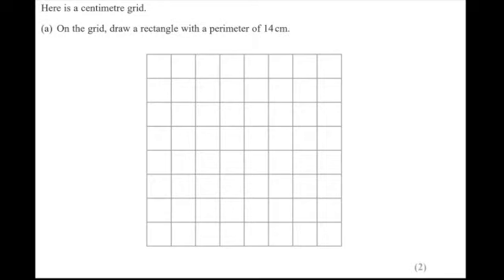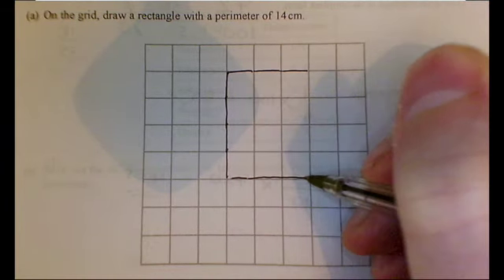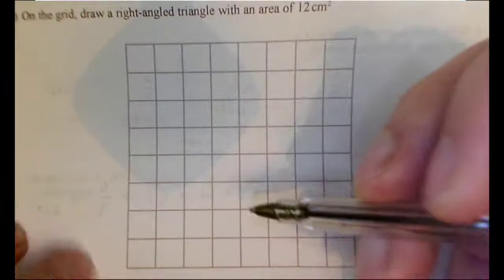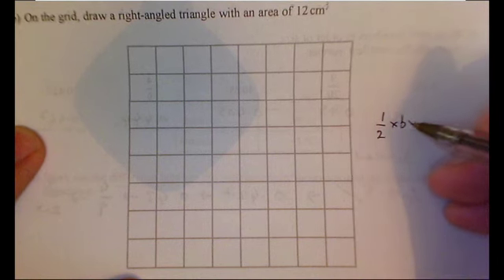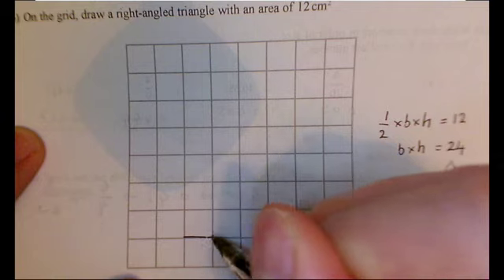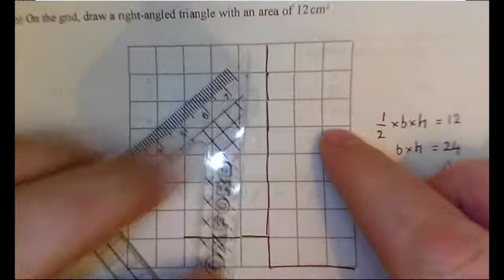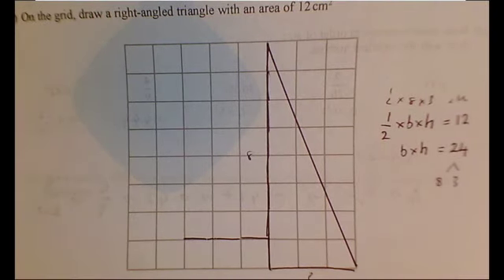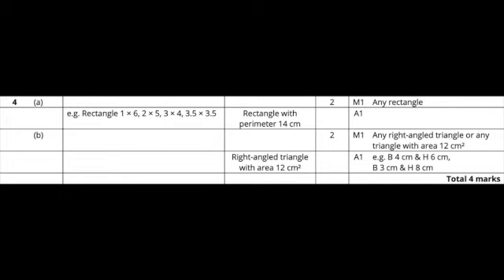FG 025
Constructions